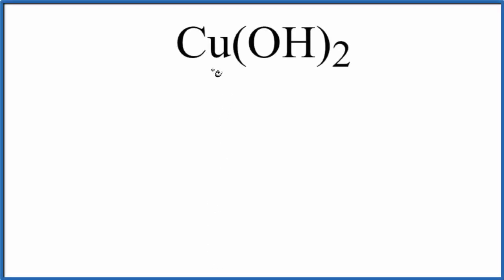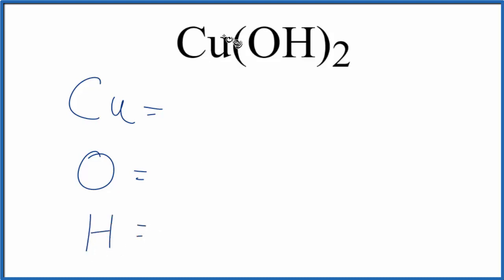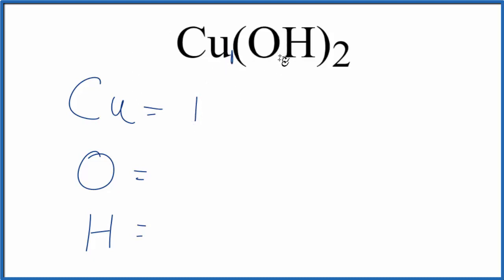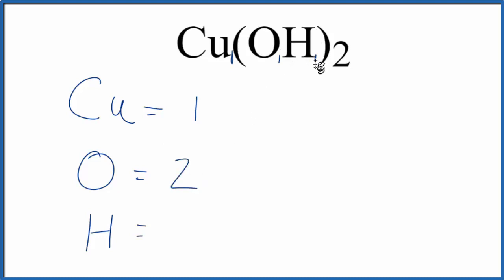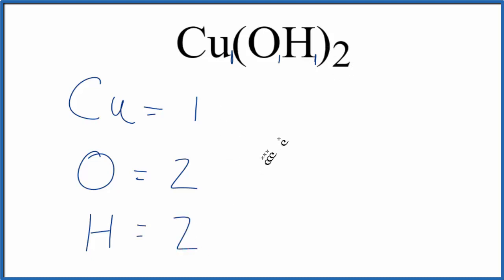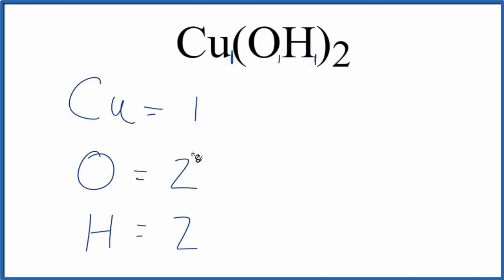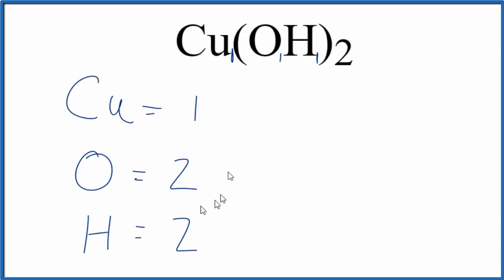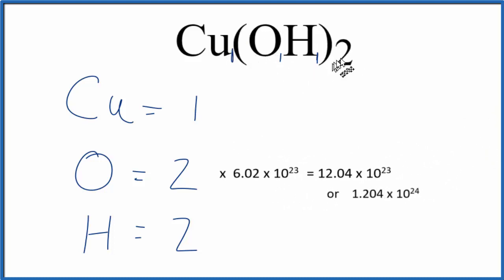How to Find the Number of Atoms in Cu(OH)2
To find the total number of atoms in Cu(OH)2 (Copper (II) hydroxide) we’ll add up the number of each type of atom. The small number after the element symbol is called the subscript and this tells us how many of that atom are in the compound. For example, H2 means there are two Hydrogen atoms.

Finding the number of atoms in Copper (II) hydroxide